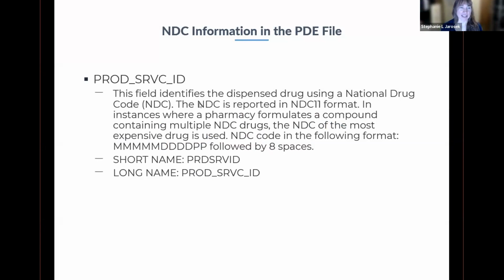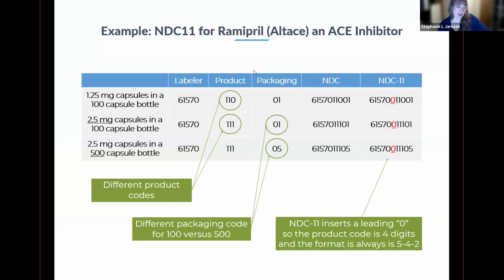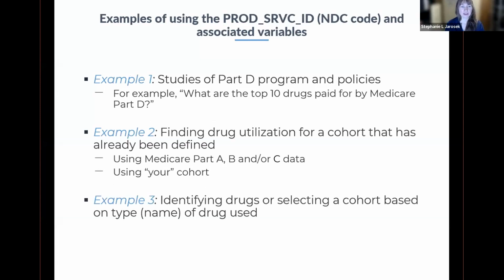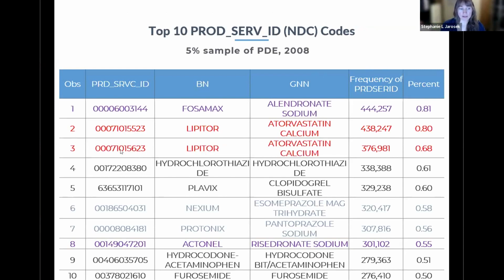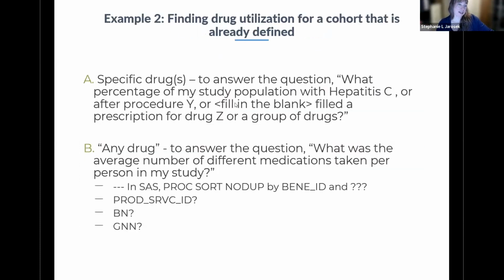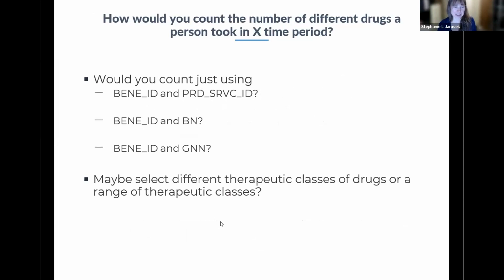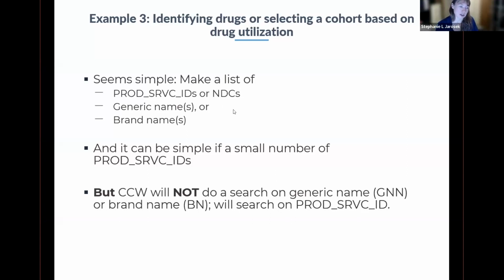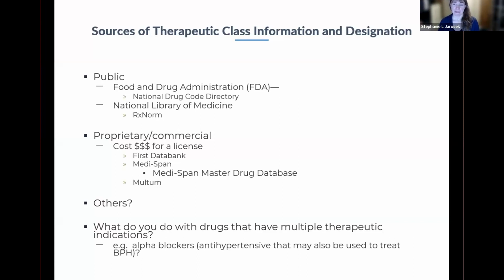Product Service ID/National Drug Code (April 2024)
This presentation reviews the PDE variable "Product Service ID" which is the National Drug Code (NDC). Information related to what an NDC is, how it is formatted, and who assigns and creates the NDC is discussed. Associated variables such as the Brand and Generic Name found in the Drug Characteristics file are discussed.